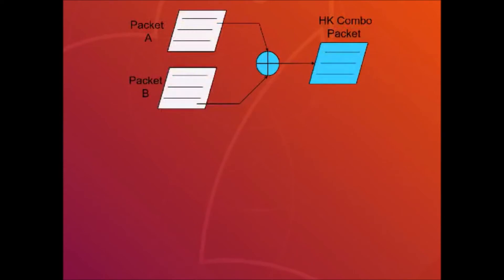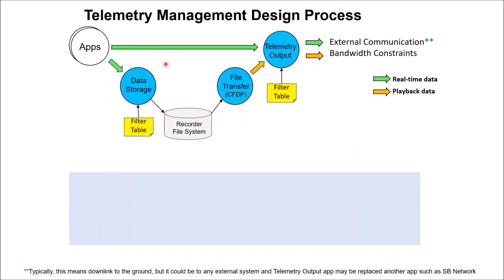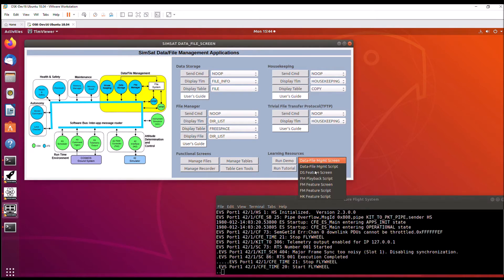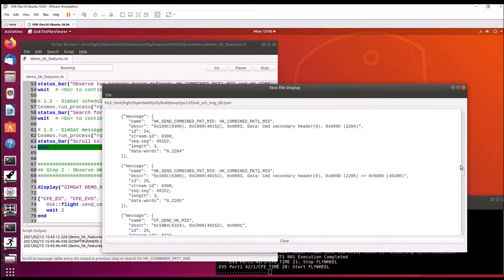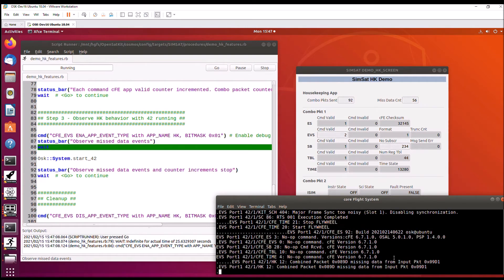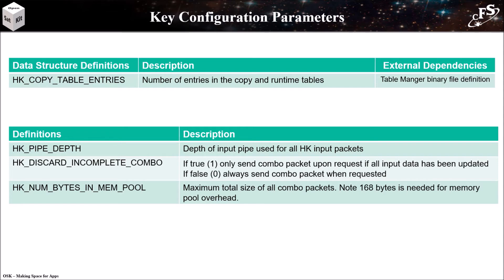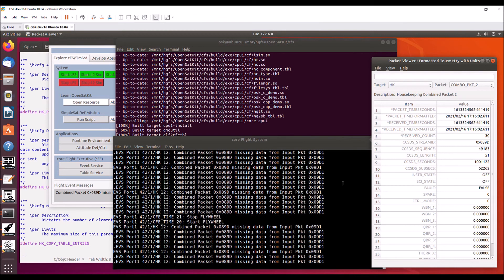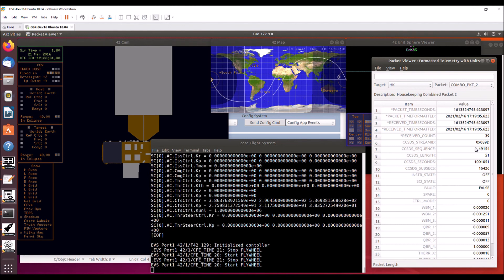OpenSatKit cFS Housekeeping App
The HK app combines portions of multiple telemetry messages from other apps into new "combo" telemetry messages and sends the combo messages on the software bus.  An HK table defines which source message data items are copied into which combo messages. HK allows system designers to pioritize and optimize telemetry utilization. This video assumes the viewer is familiar with the OSK concepts described in the Community App Intro Video